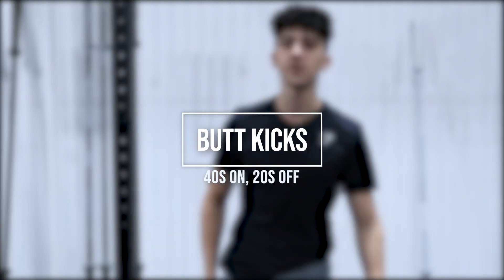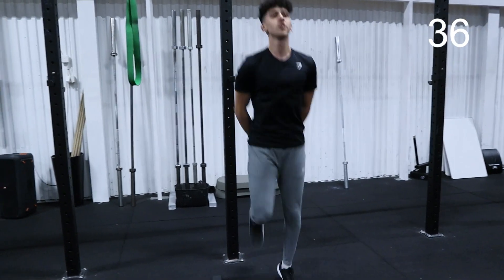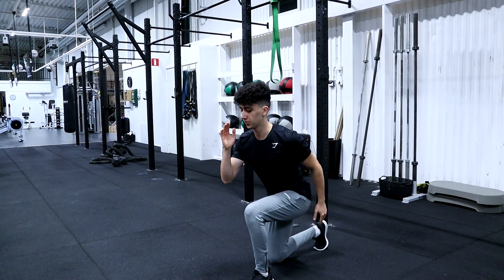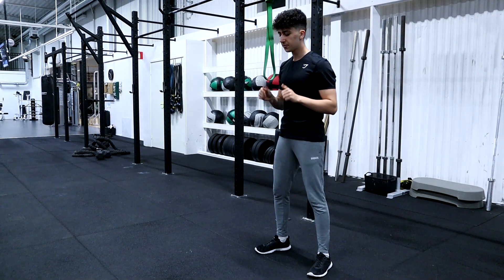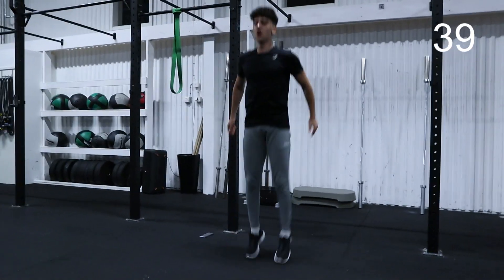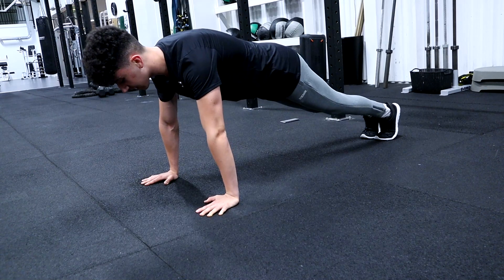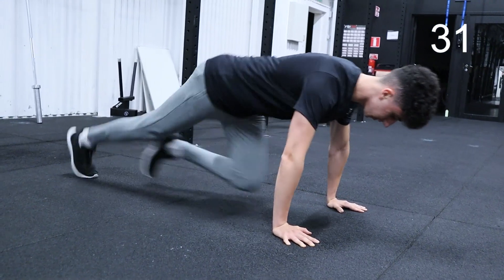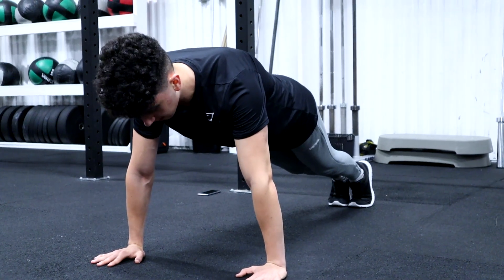Effective HIIT Cardio Workout | NO EQUIPMENT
Join me in this video where I show you an effective HIIT workout that you can do from anywhere using just your bodyweight and the floor. This workout is set for all fitness levels and will challenge you depending on what variation of the exercise you are doing and on your pace!